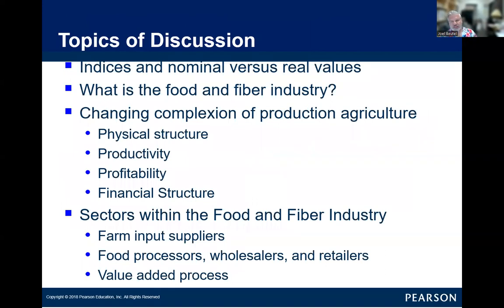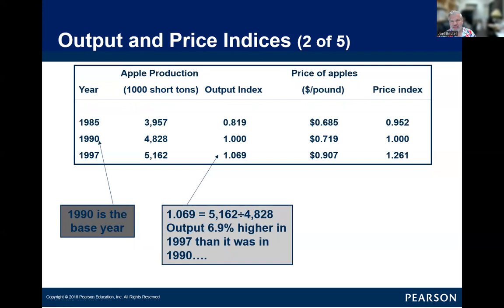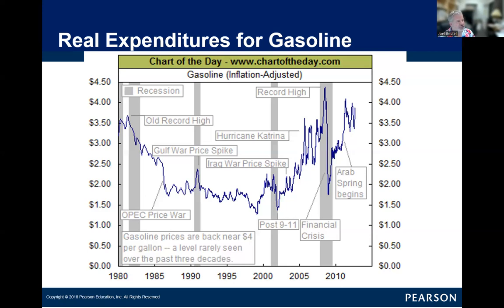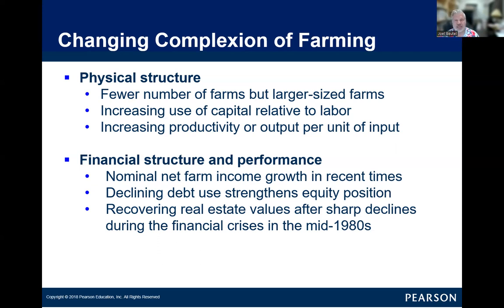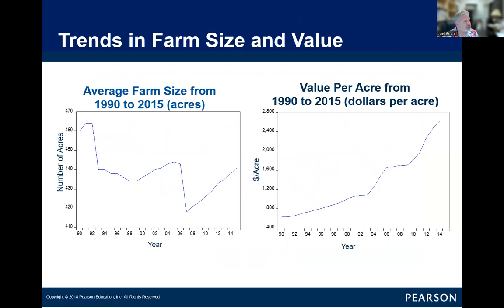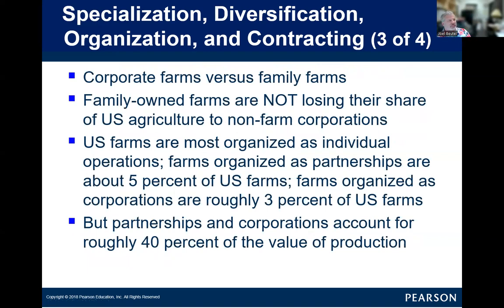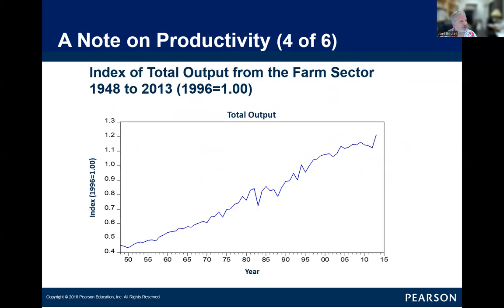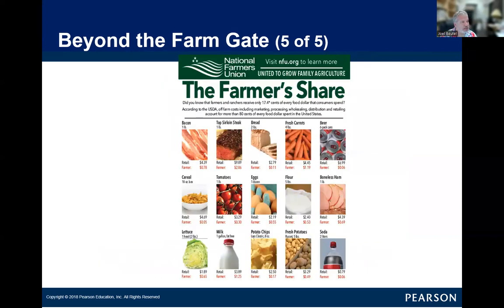AG ECON CHP 2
The US Food & Fiber Industry
What does the industry look like over time? The changing nature of farming.